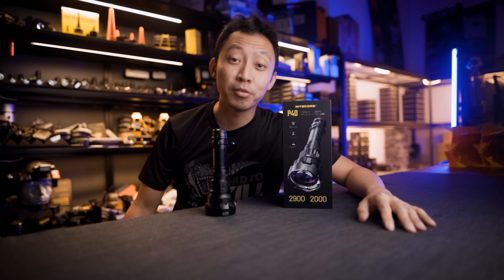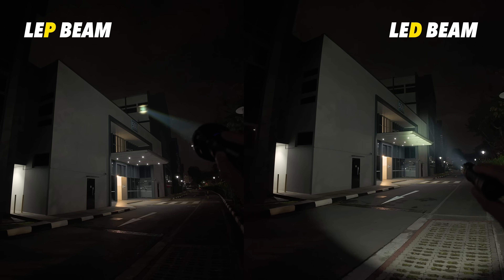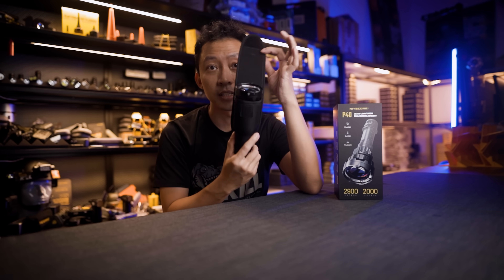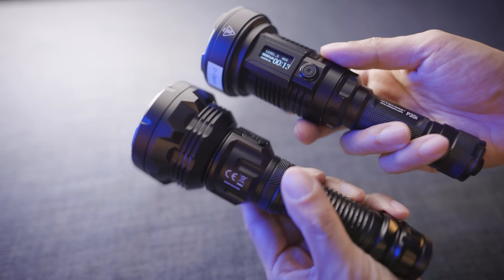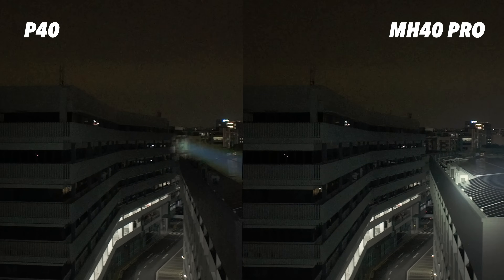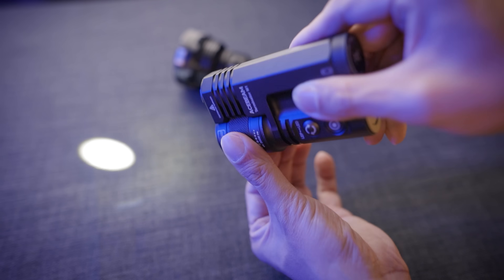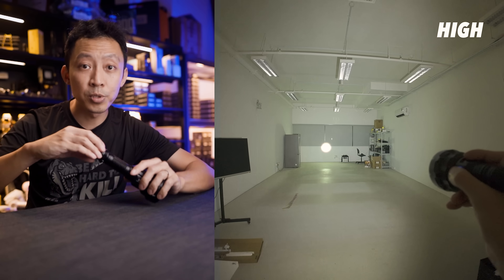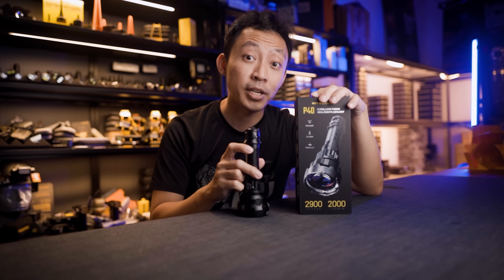This $340 Light Can Hit Almost 3KM - Nitecore P40 (CLASS 1 LASER)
Checkout the new P40 here (Worldwide)
MH40 PRO

1:12 - LEP vs LED Technology Explained
3:12 - Major Upgrades from P35i
4:45 - How to Use It (Controls & Modes)
5:50 - Real-World Performance Test
7:56 - Thermal Efficiency Advantage
9:45 - Final Verdict & Who Should Buy

1.
2. Join the Nitecore Owner's Facebook Group to get your questions answered, get the latest deals, and see how others use their gear!